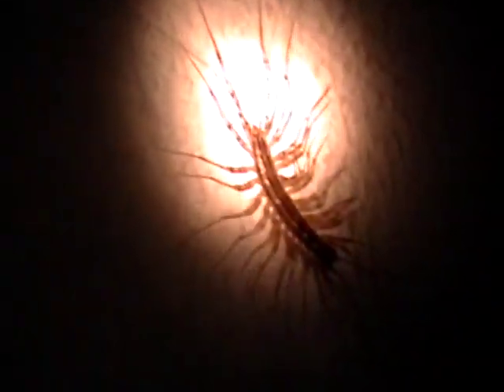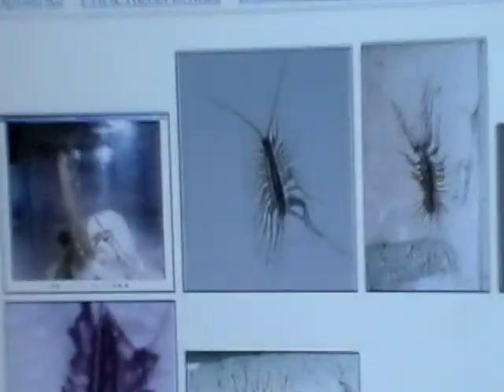HOUSE CENTIPEDE HUGE!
As scary as these critters may seem, they are beneficial to the hosts house. The attack ants, cockroaches , nymphs, spiders( poisonous), and earwigs, all of which can be rather annoying to have as  pe